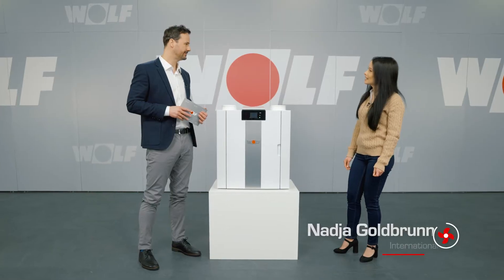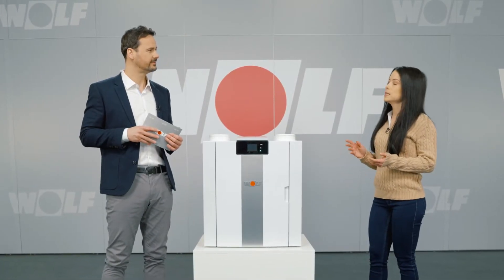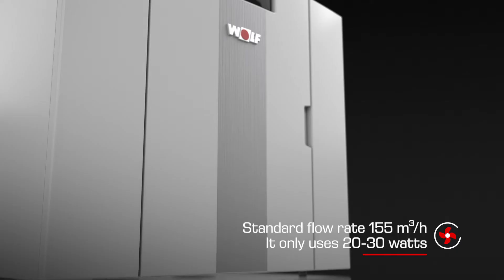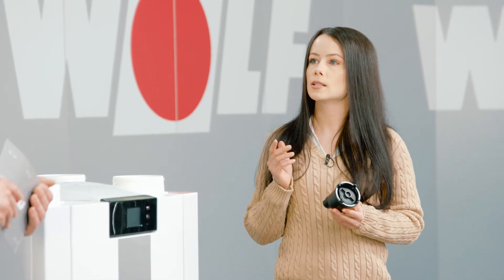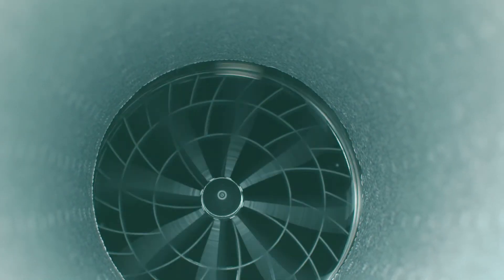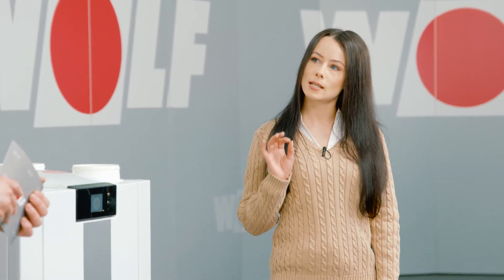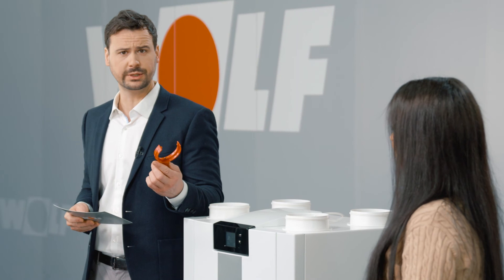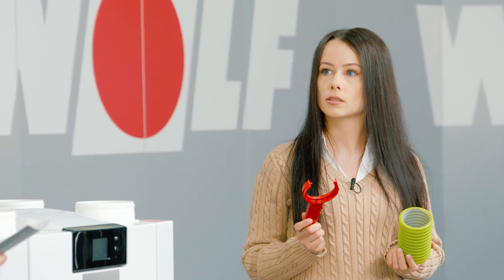CWL-2 Domestic Ventilation - WOLF at ISH 2021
The most compact in its class, extremely quiet and highly efficient – that is the new central domestic ventilation unit series CWL-2 from WOLF. The precise flow rate measurement, enthalpy heat exchanger, preheater and exceptionally easy maintenance make the CWL-2 a true premium product. The new overall concept results in maximum comfort even at low outside temperatures – without draughts or irritating noises.